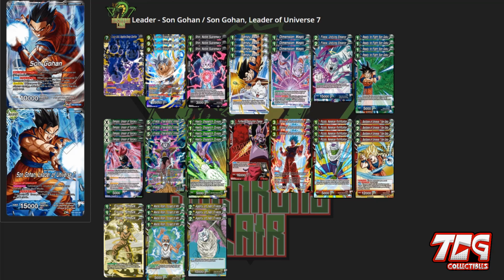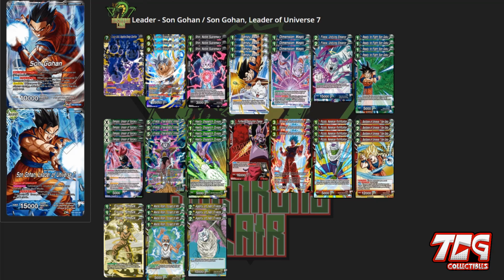Dragon Ball Super CCG | U7 "Rainbow" Gohan Deck Profile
A pandemic shouldn't stop people to play the game they love. Support the game, play online, support any online TO's and make the best out of it. Stay safe and stay blessed everyone, more will be coming soon.

Social Media Down Below!

Check out TCG-Collectibles!

The homie from Senzu Pop!

Check out The Lookout!